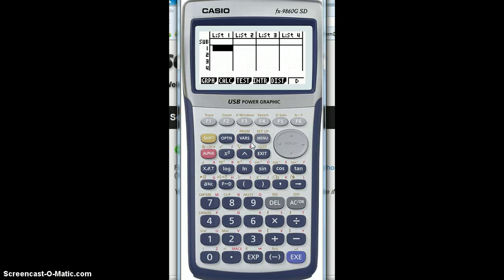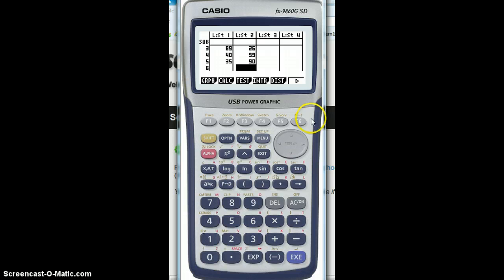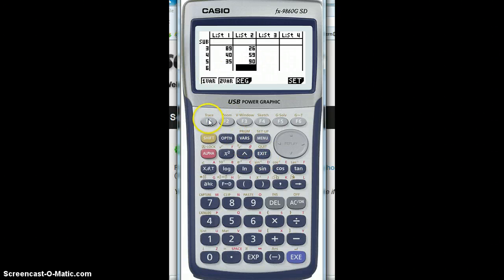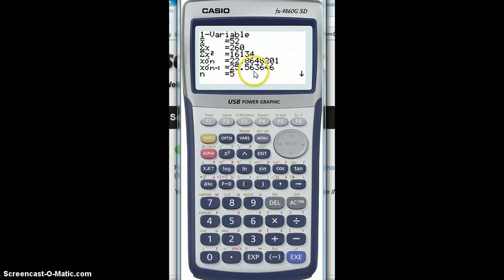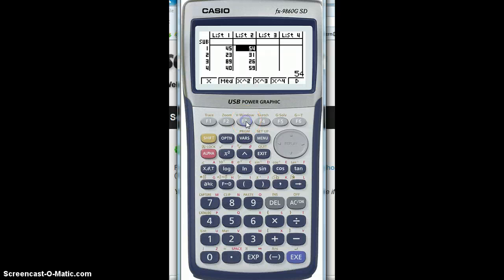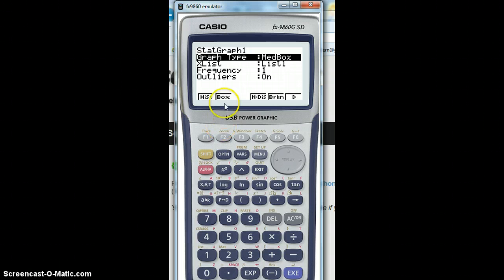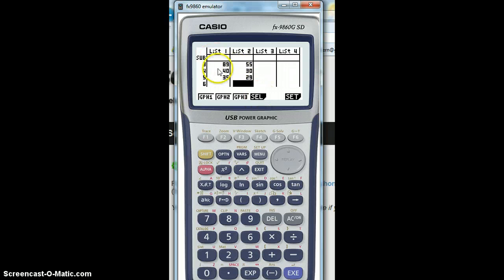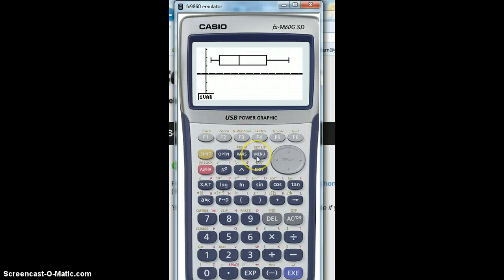Using your graphics calc in stats mode